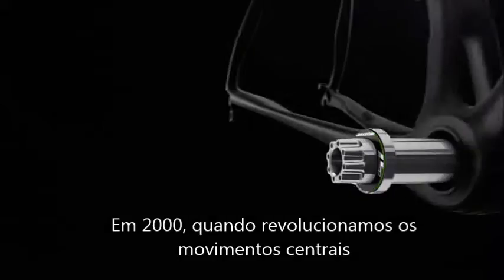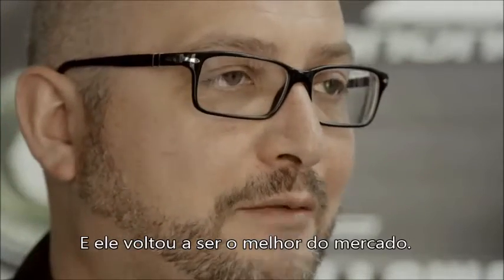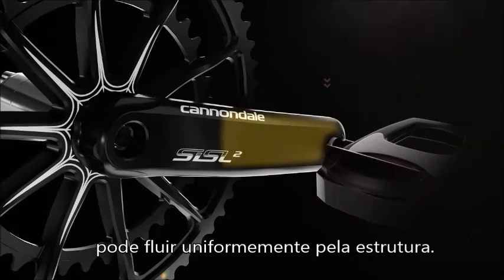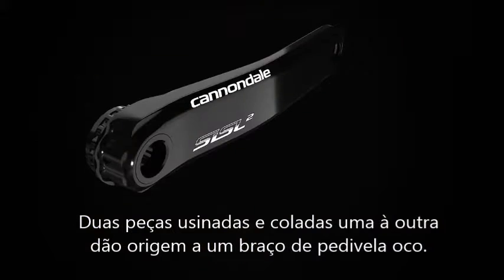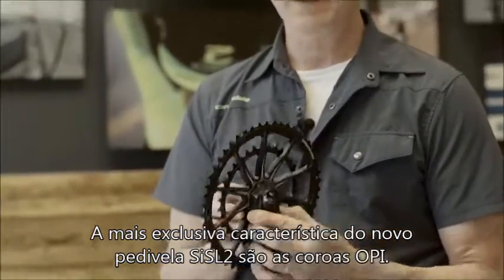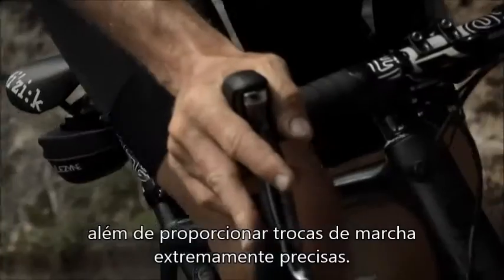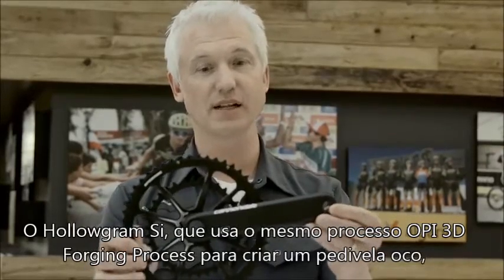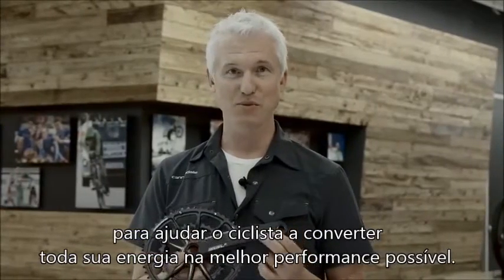Tecnologia Cannondale - Hollowgram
Em 2000, quando revolucionamos os movimentos centrais, introduzindo o padrão BB30, sabíamos que precisávamos de um pedivela à altura. Assim nasceu o Hollowgram, o mais leve e rígido pedivela já visto até então.